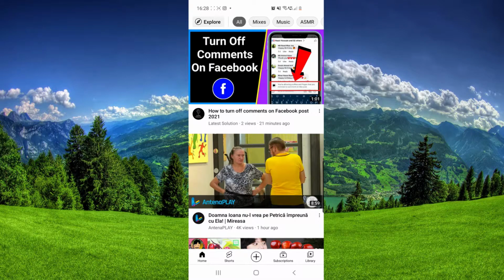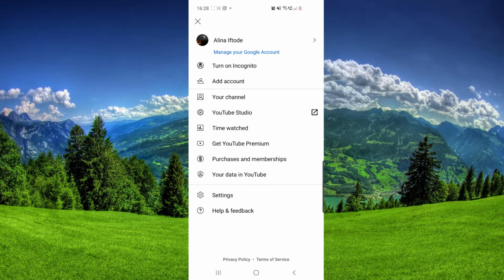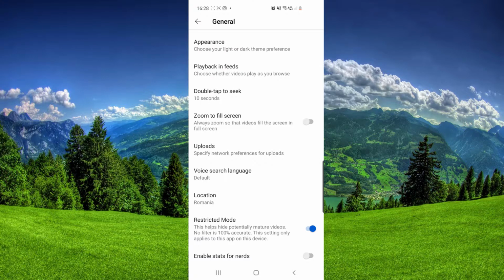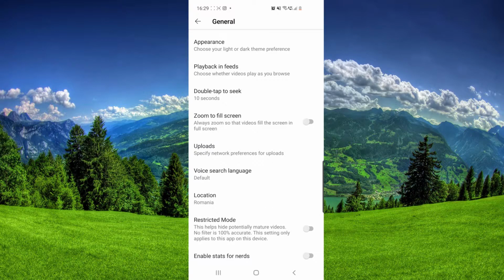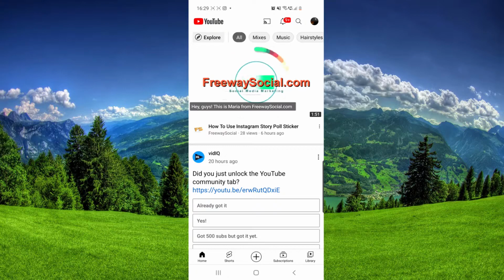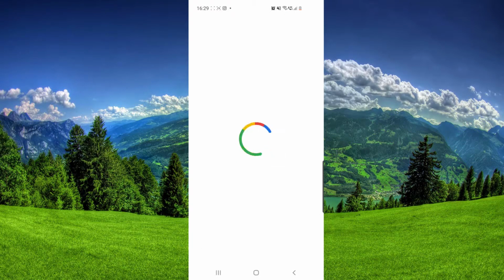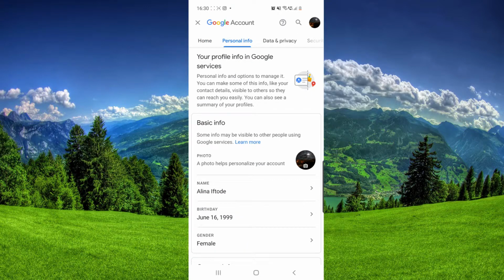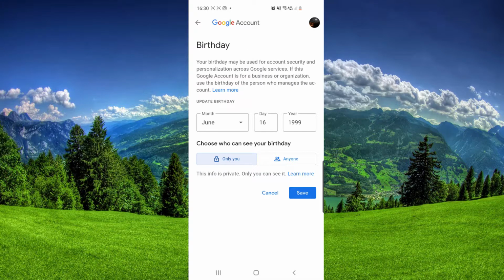How to Remove Age Restrictions on YouTube App 2023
Working 100%! Super Easy tutorial!!! In this video I'm showing you How to Remove Age Restrictions on YouTube App 2023!